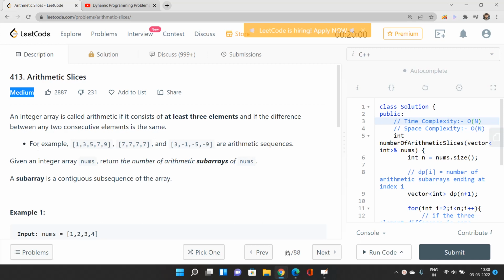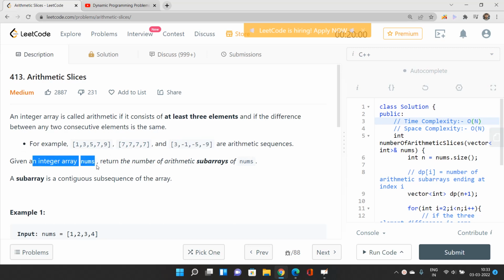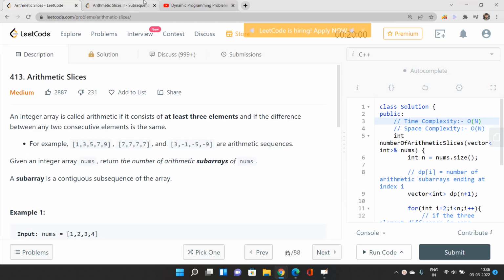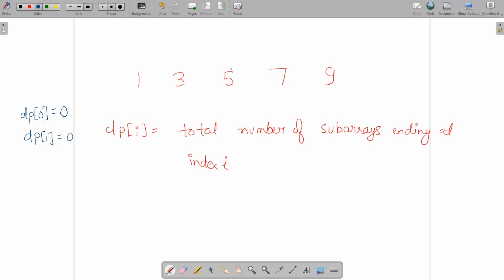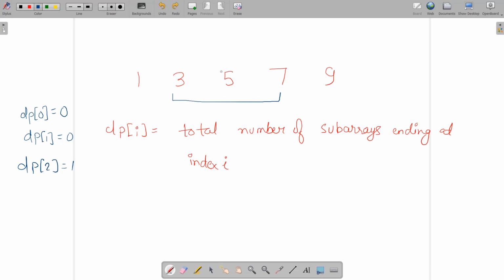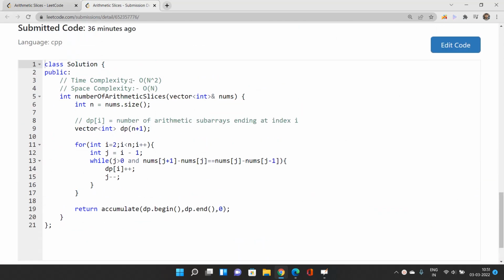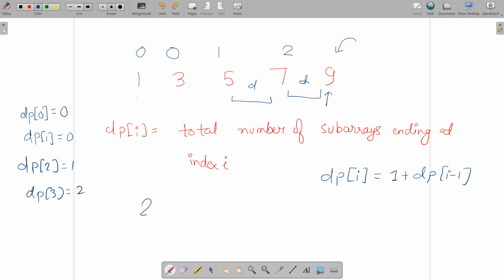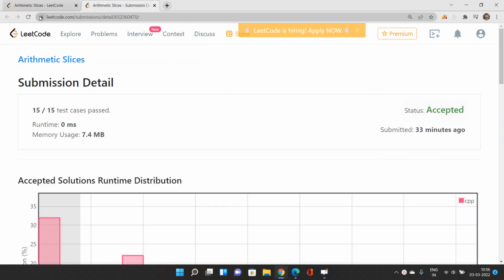Arithmetic Slices | Subarrays | Dynamic Programming | 413 LeetCode | Day 03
Here is the detailed solution of the LEETCODE DAY 03 ARITHMETIC SLICES Problem of the March Leetcoding Challenge and if you have any doubts, do comment below to let us know.

In this video, I have talked about how we can find the total number of arithmetic subarrays.